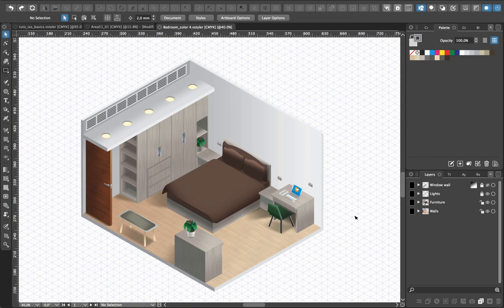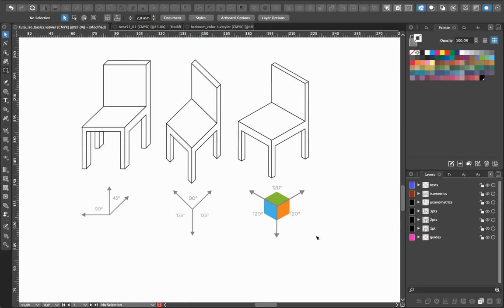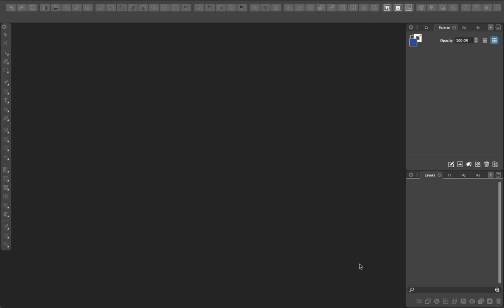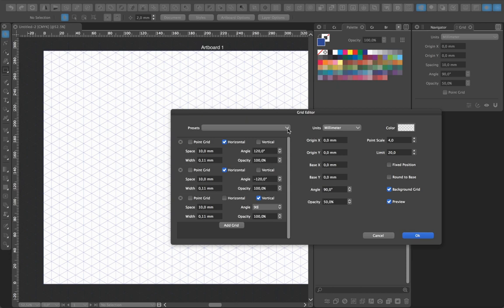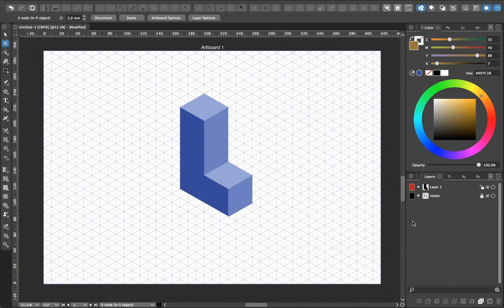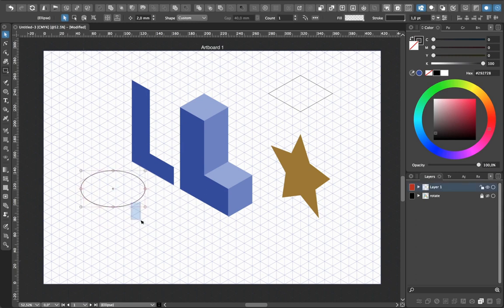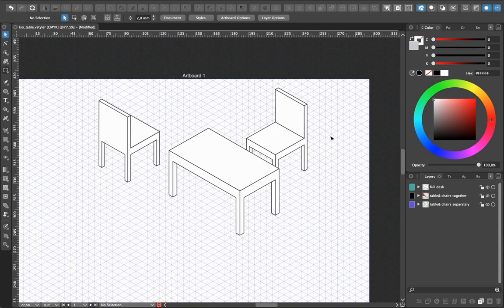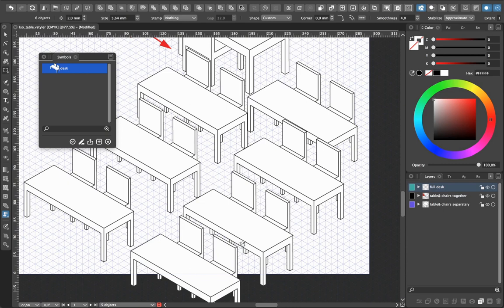Isometric Drawing in VectorStyler - Part 01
This video is about the basic of isometric drawing in VectorStyler.

You may sometimes find me slow (and sorry I'm not a native English speaker). So, once again, feel free to make a good use of the time codes below and of the speed up options provided by Youtube. ;)

If you have questions or you need clarification about VectorStyler, you're welcome to join the Forum

Time Codes
0:00 - Intro
0:10 - Different types of perspective drawings
9:00 - Setting a grid
12:55 - Drawing on the grid
16:00 - Using the transform panel
22:35 - Organising the objects inside the isometric space
29:00 - Exemple of finished artwork and conclusion